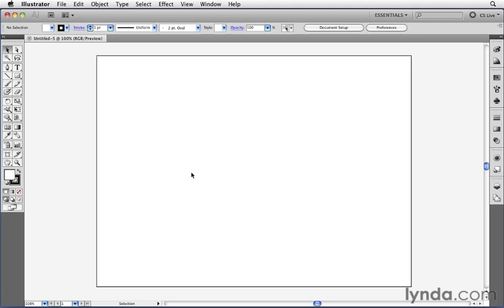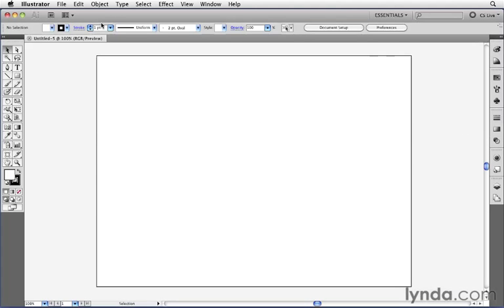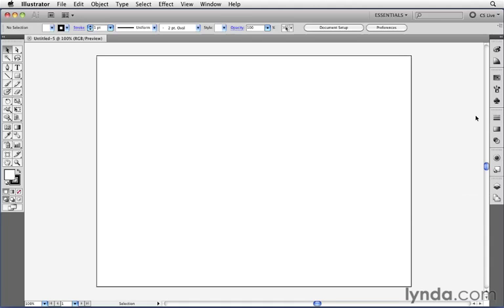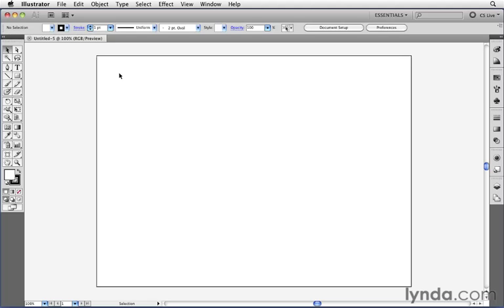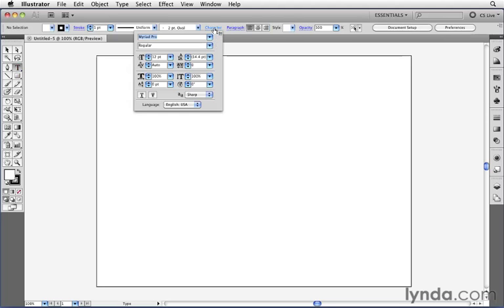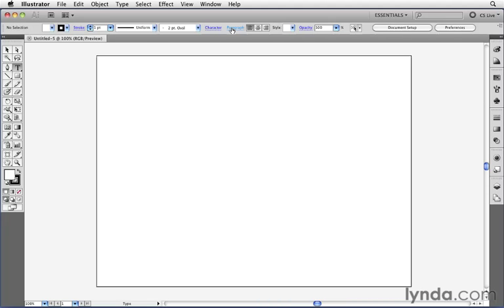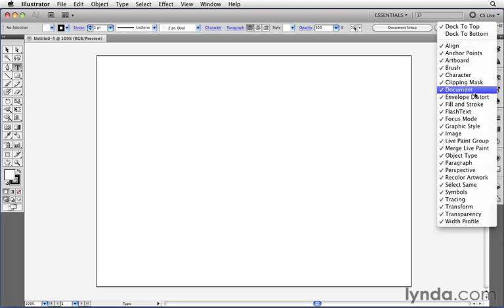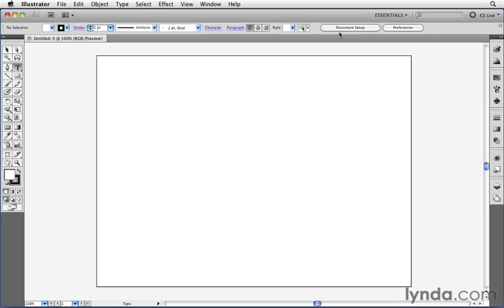bàiE_02_07.